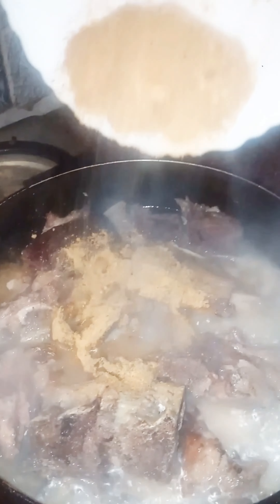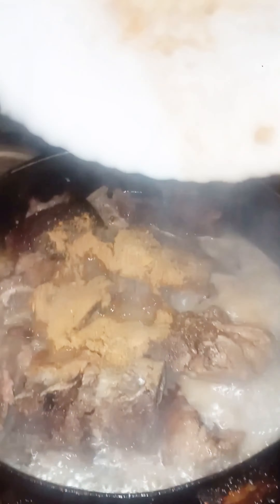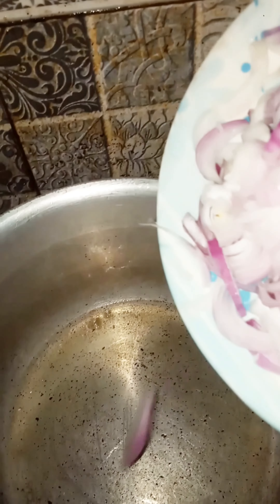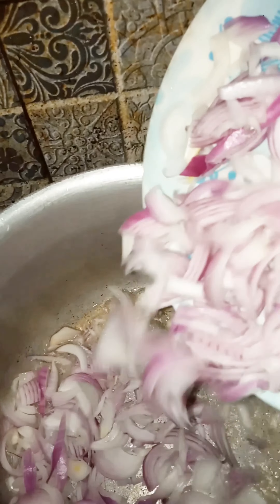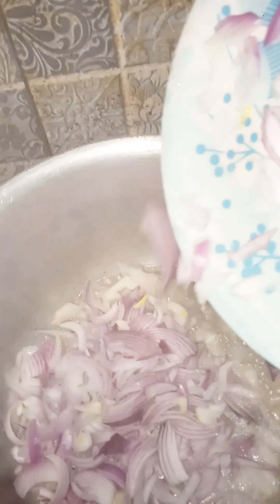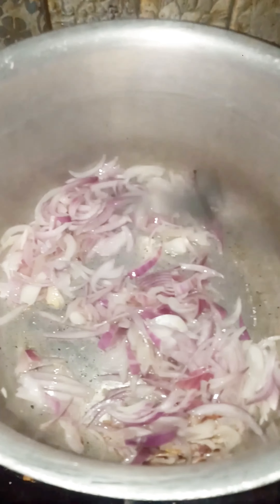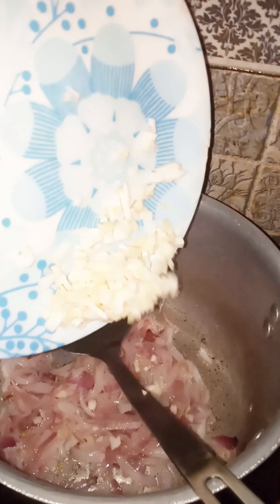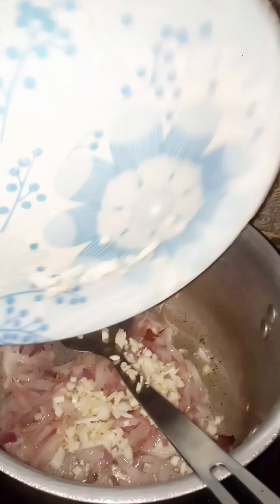Beef Yakhni Polav Recipe | Beef Kabli Polav Recipe | How to make Beef Polav!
How to make Beef yakhni polav | How to make Kabli Polav | Easy homemade Beefyakhni polav!